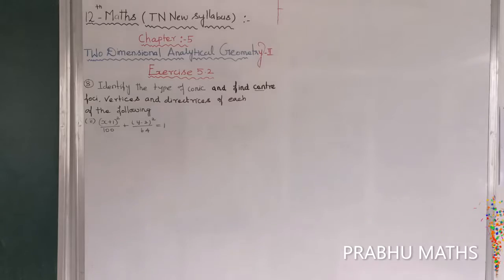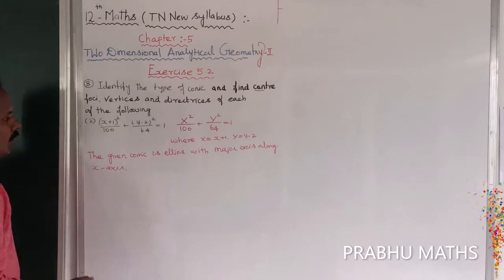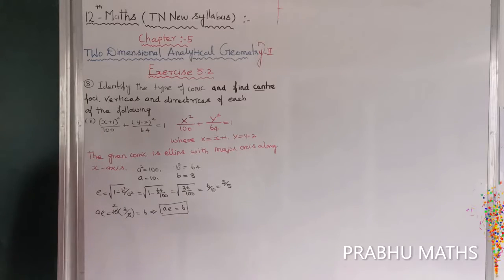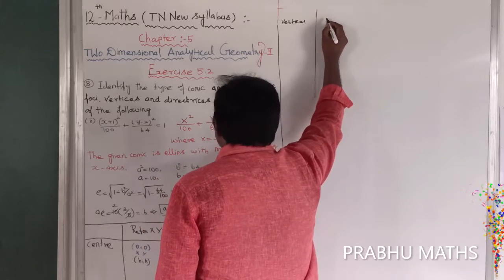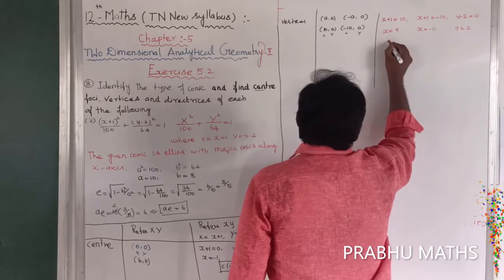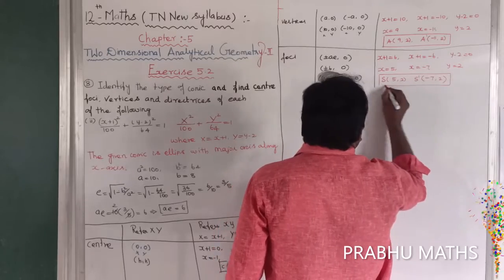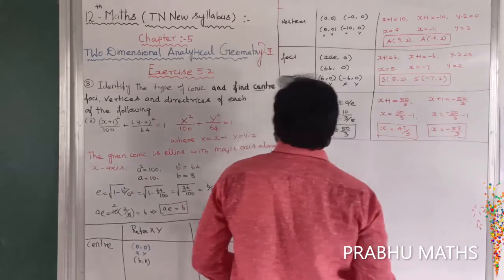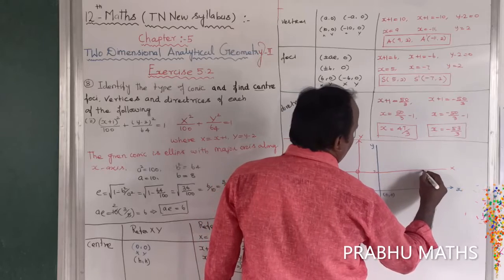EXERCISE5.2.Q.NO 8(ii) | CLASS 12 MATHS |TWO DIMENSIONAL ANALYTICAL GEOMETRY II |CHAPTER 5